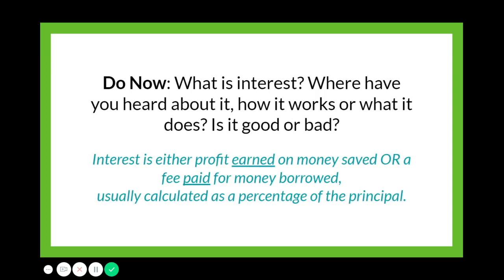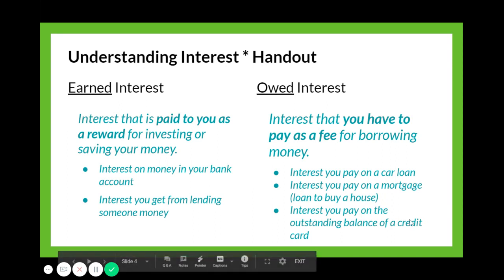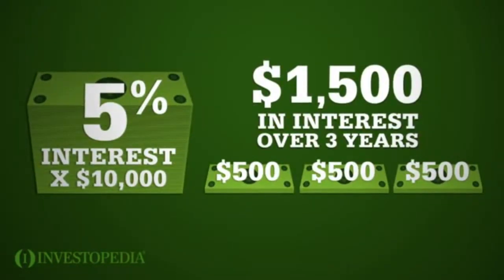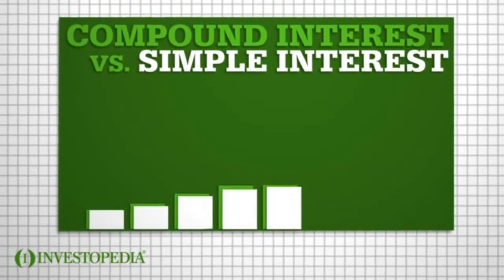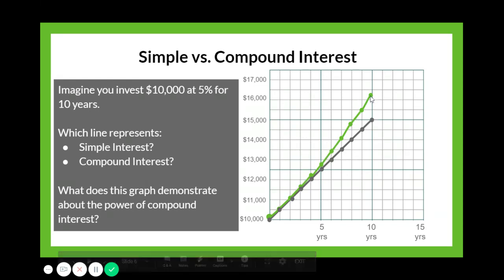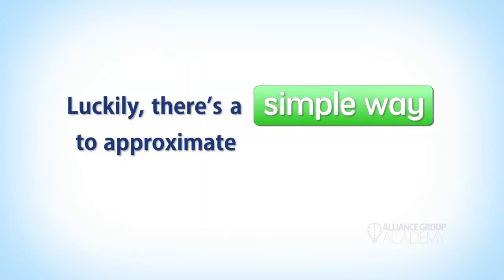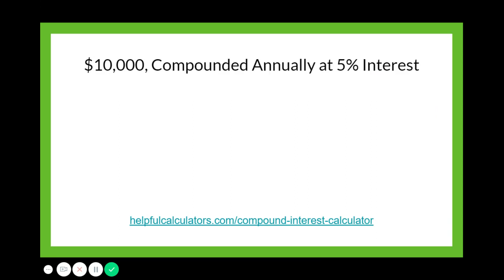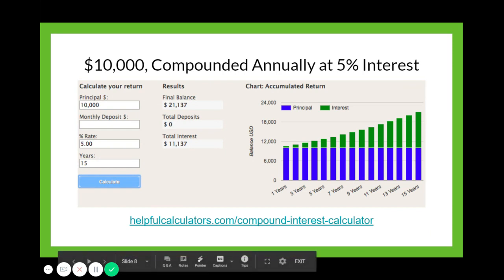FitMoney Flipped Investing Lesson 1 - The Good, The Bad, The Compound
For materials and more activities, visit FitMoney.org